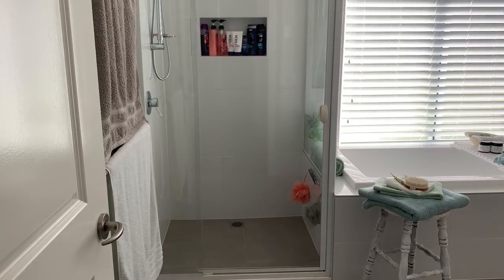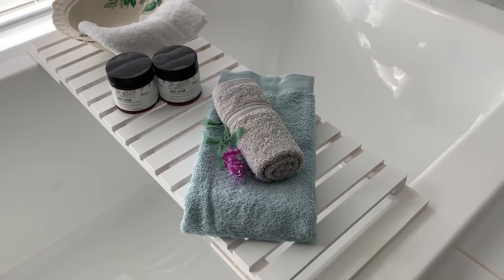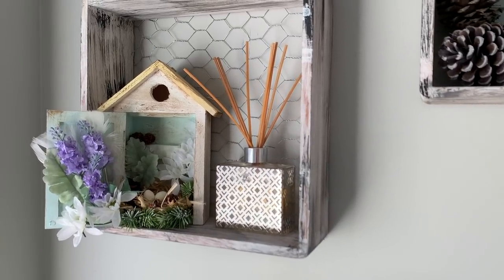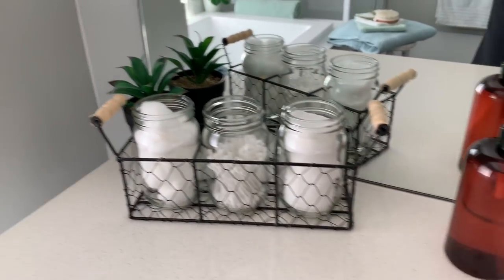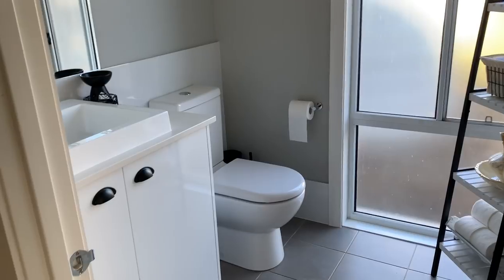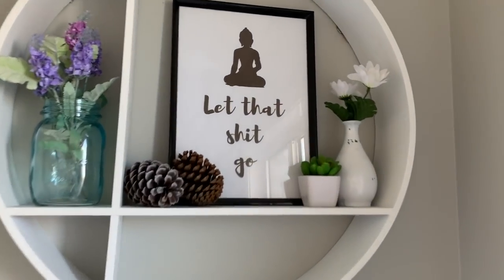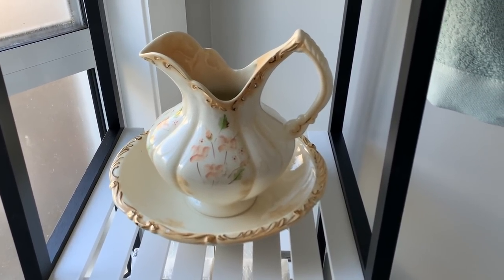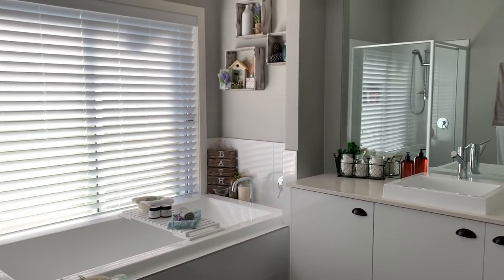FARMHOUSE BATHROOM MAKEOVER | Farmhouse Decor Updates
Gave the kids bathroom a few farmhouse decor updates, using some of my recent bathroom decor haul items and thrift store finds.

UPLOAD CONTENT

EQUIPMENT

Editing:  iMovie

MUSIC LICENSE